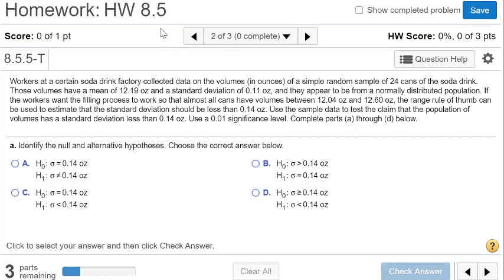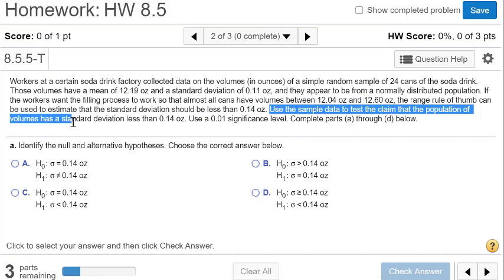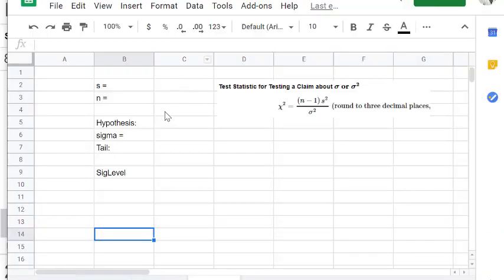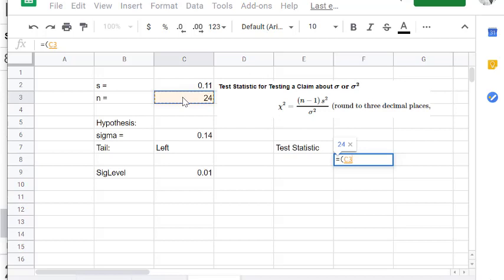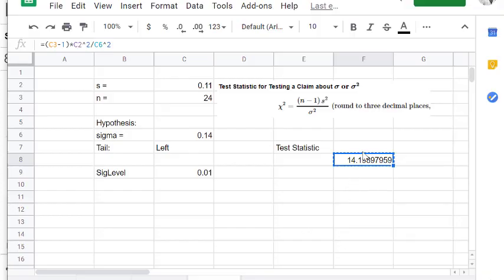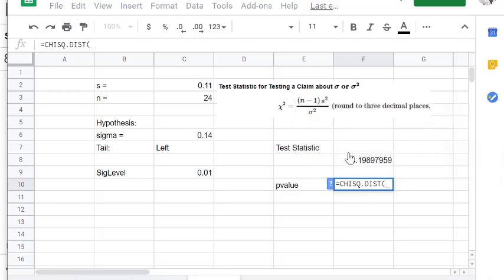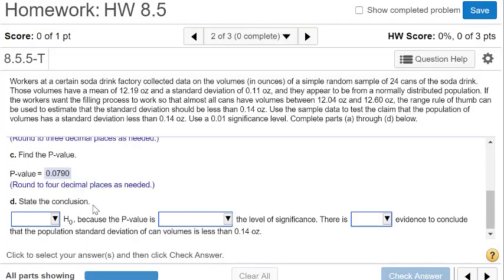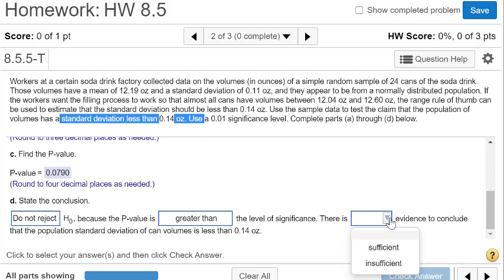m200 hw08 5 05